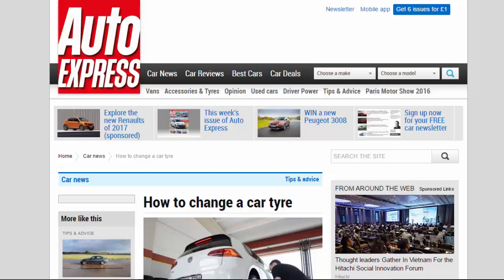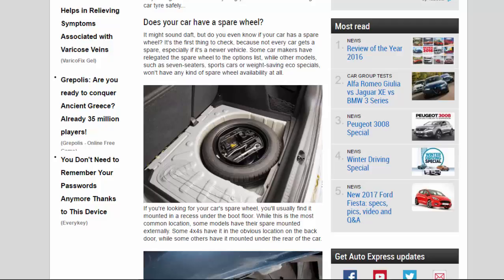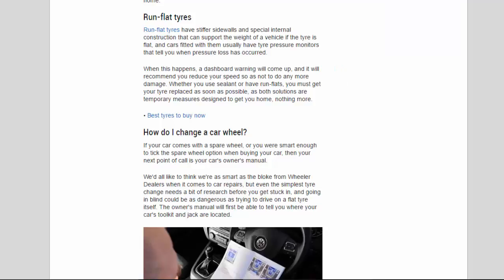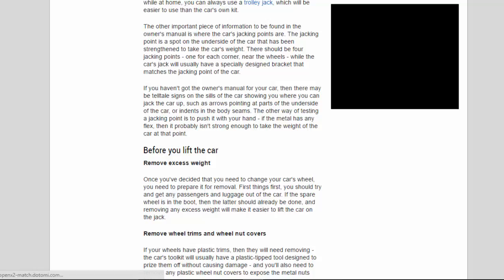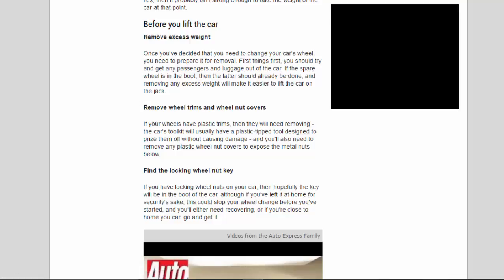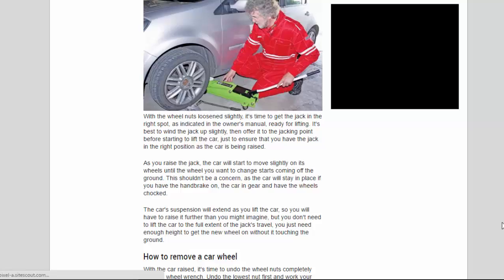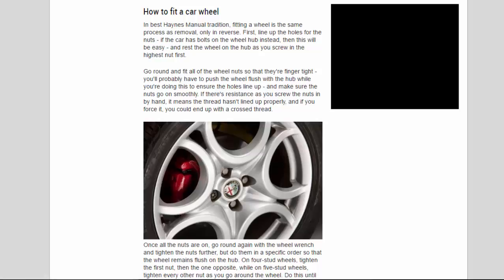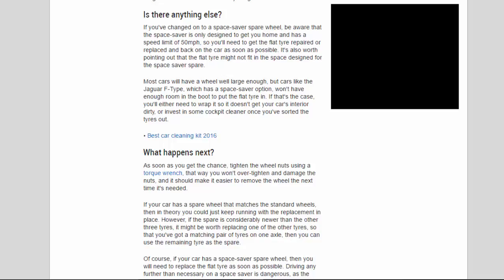Car Review - How To Change A Car Tyre - Read Newspaper Tv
Read newspaper:
Car review - How to change a car tyre
Source: autoexpress.co.uk